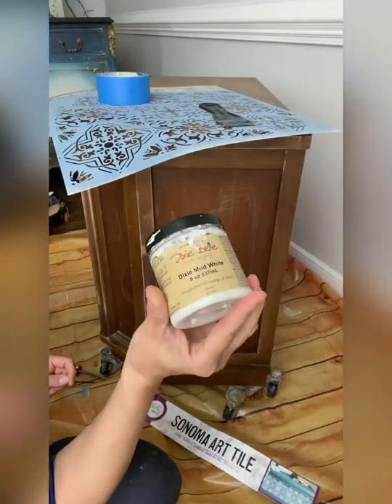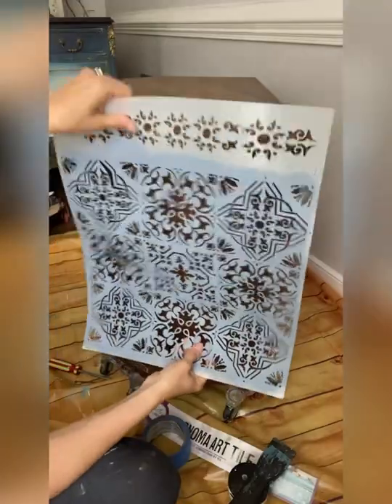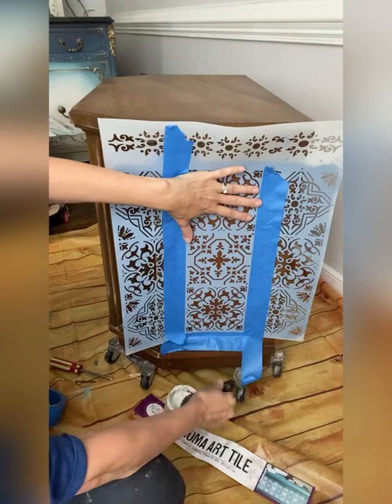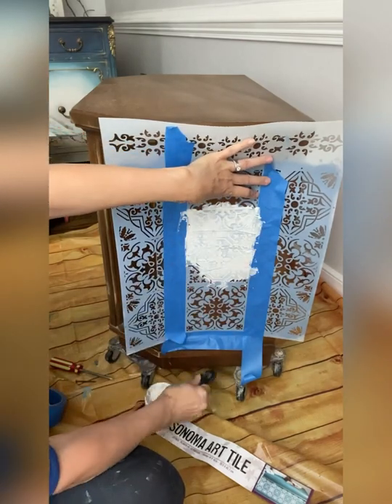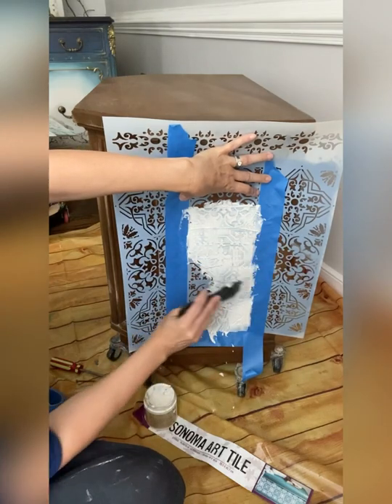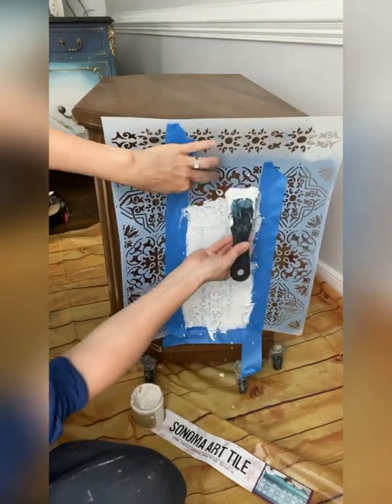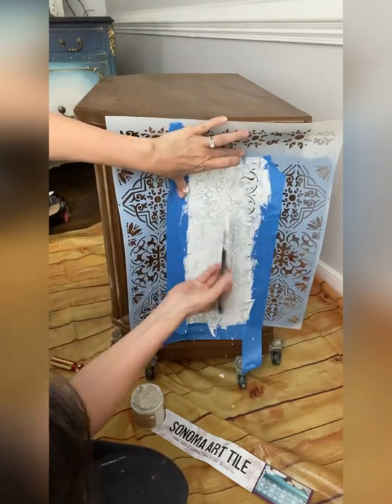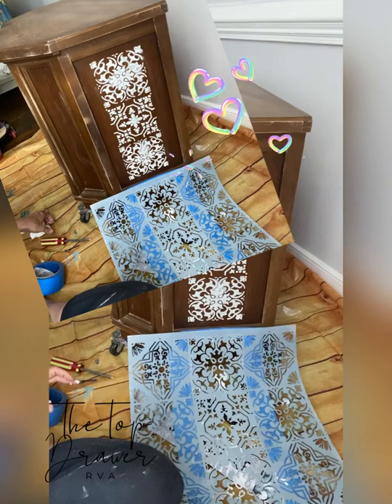Raised Stencil On Furniture!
Have you tried a raised stencil on furniture? It’s a great way to add texture and detail to a piece. Or even hide damages! This is a brand new stencil from Dixie Belle paint products. Sonoma Art Tile will be available soon - check your local Dixie Belle  retailer!